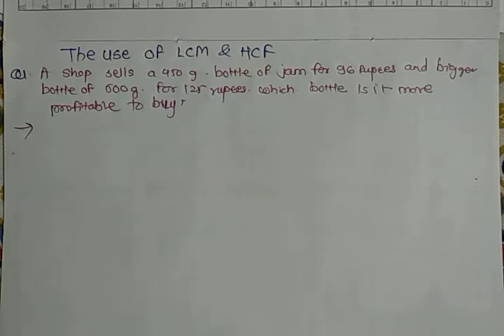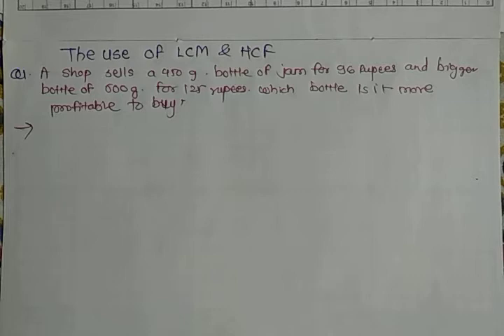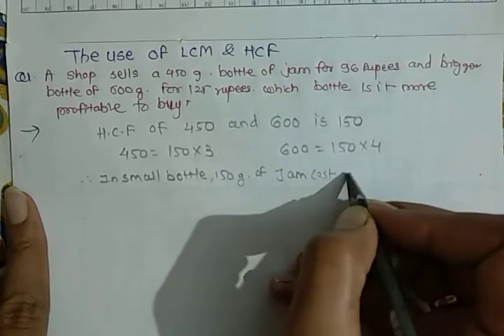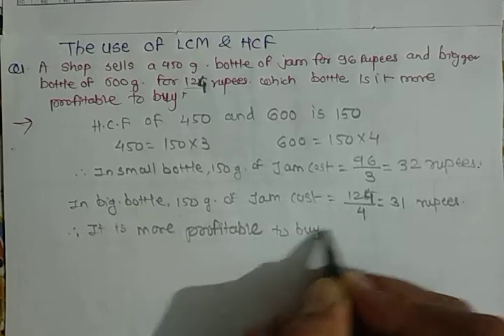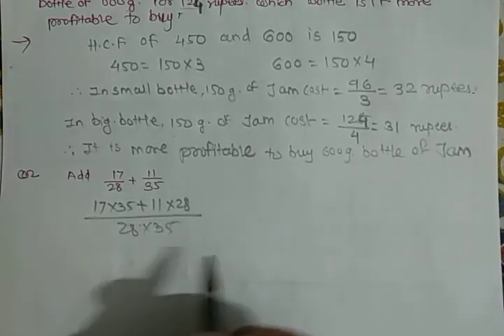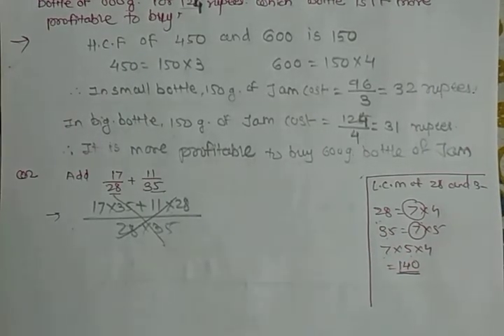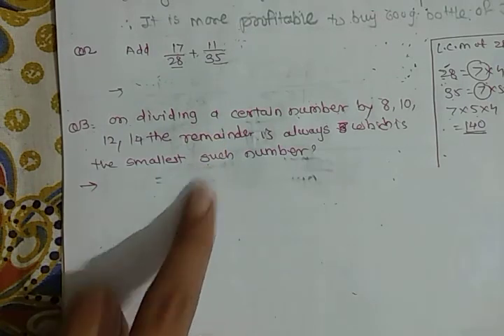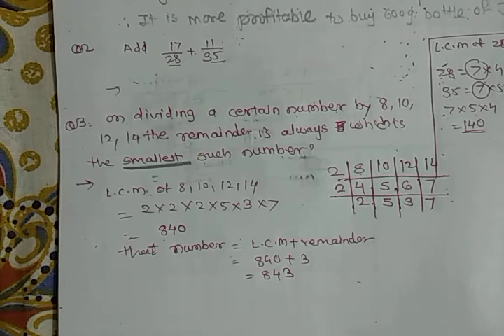21 6 2020 maths LN 3 HCF &LCM part 10 8 15am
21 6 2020 maths LN 3 HCF &LCM part 10  8 15am